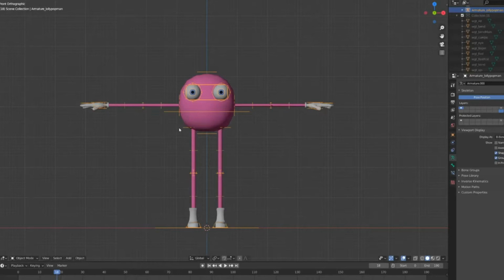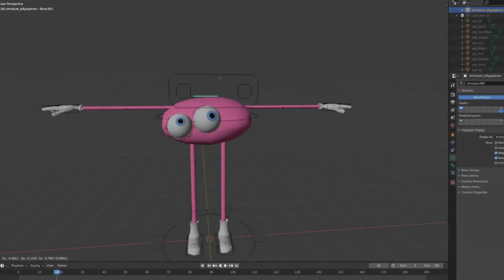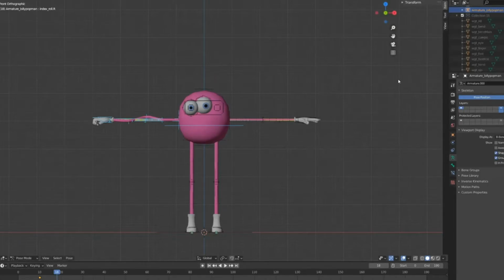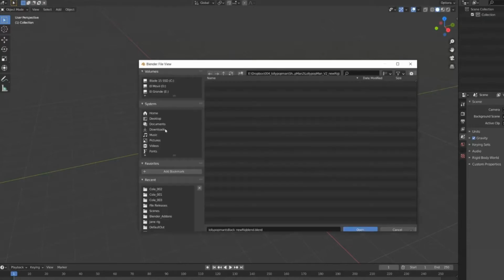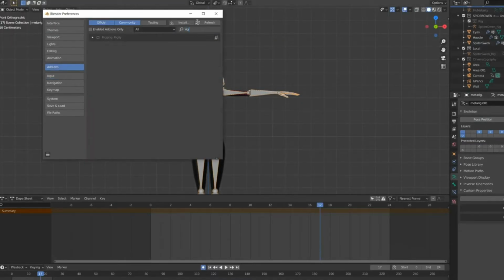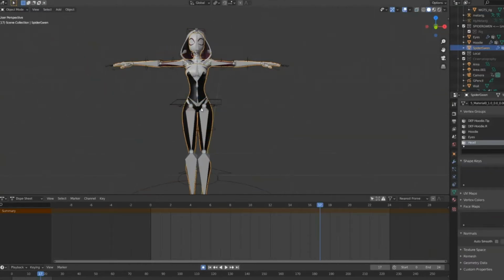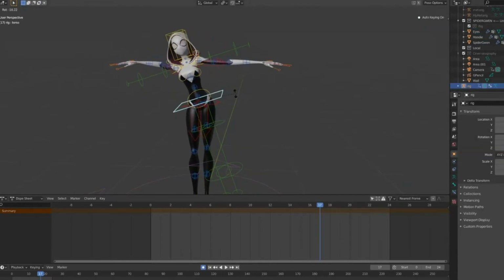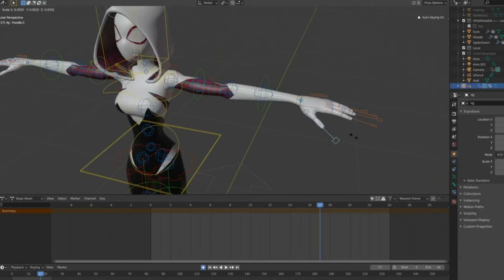Q&A and final chat 2